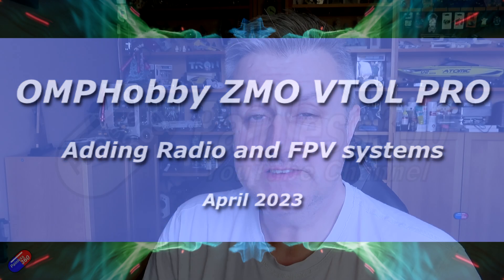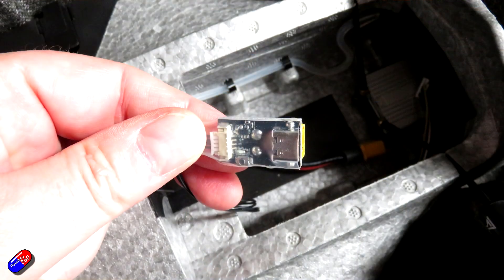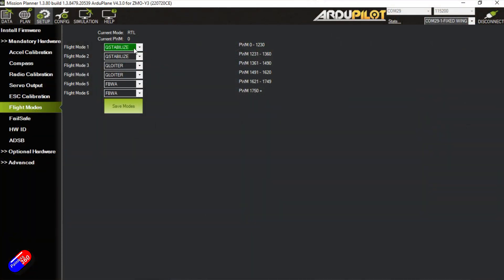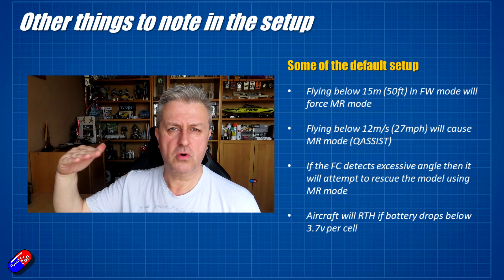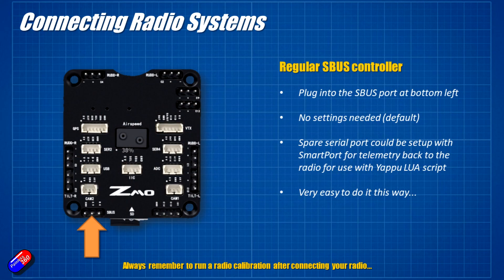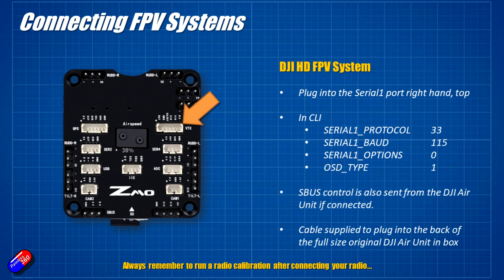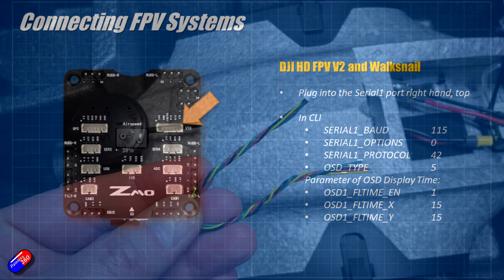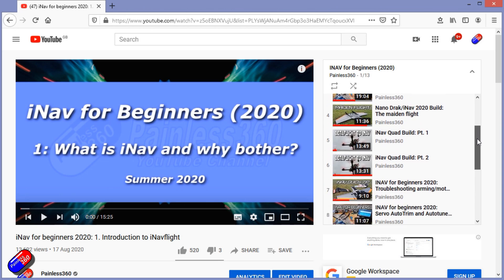OMPHobby ZMO PRO VTOL: Adding a radio and FPV gear (SBUS, CRSF, DJI etc.)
Time codes:
0:00 Intro
2:53 Where all the settings are in Mission Planner
3:57 Default channel order for the radio control
5:14 Some key setup choices on this model
7:31 SBUS
8:23 CRSF
10:03 MAVLINK
10:39 DJI
11:32 Analogue FPV
12:08 DJI v2 and Walksnail
12:26 A warning about the OSD tab in Mission Planner
13:37 Summary

Sadly I am unable to show flying footage as mine failed to transition to forward flight during the maiden and smashed into the ground nose first.